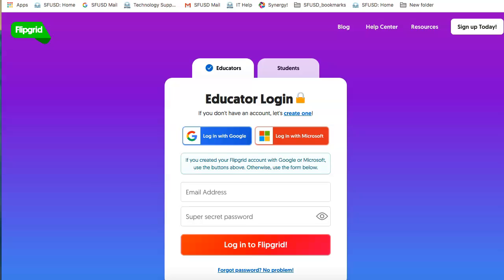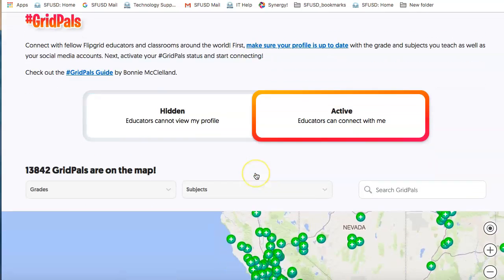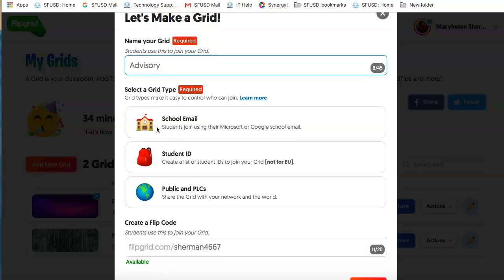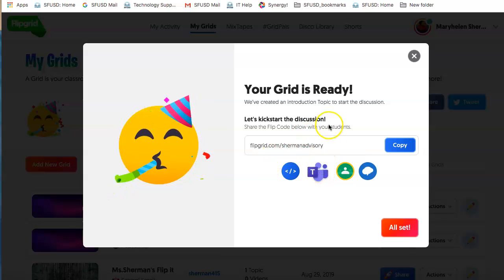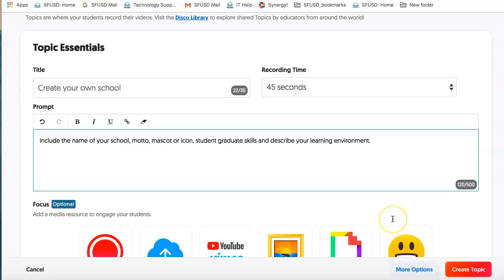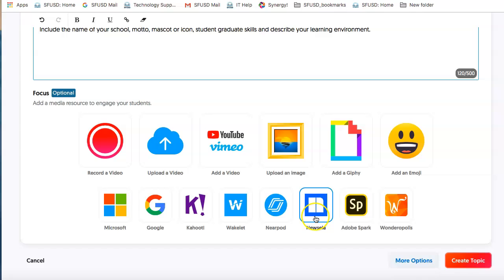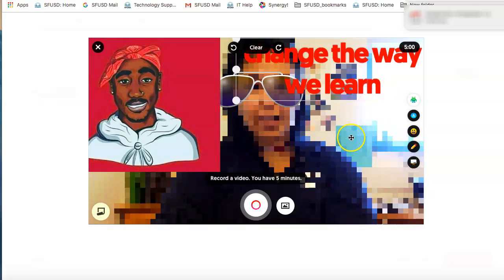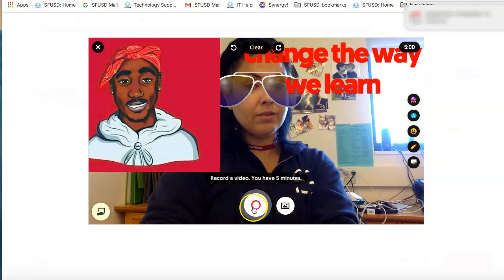Create a Flipgrid and Video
This instructional video show teachers how to start a flipgrid and the video options that are avaible when recording.